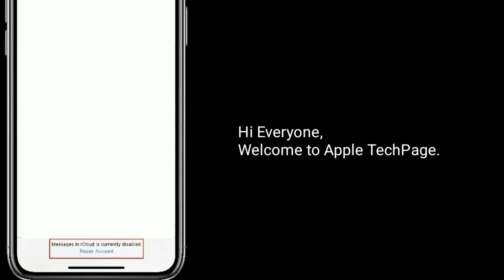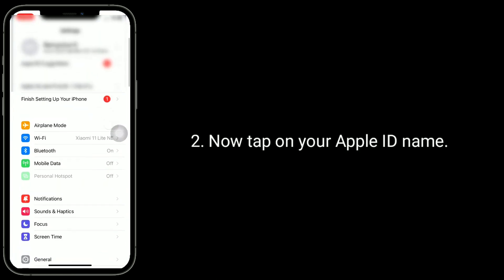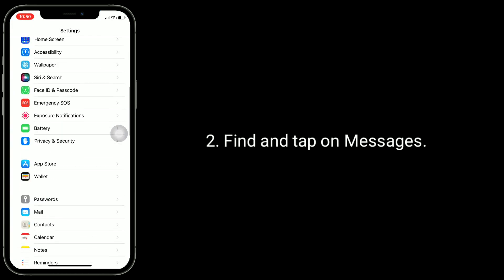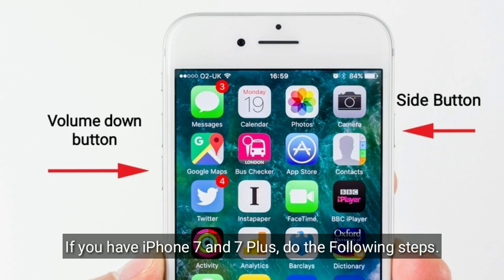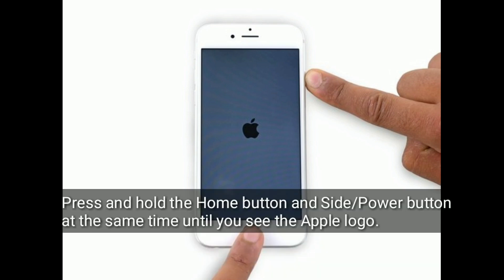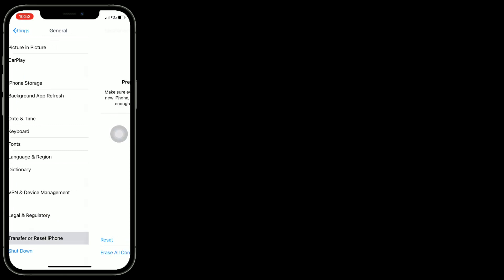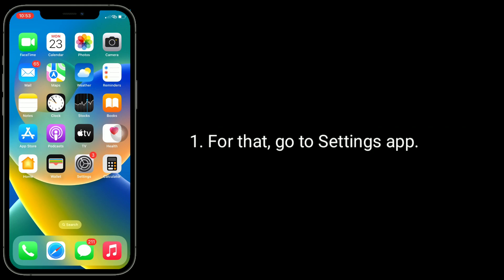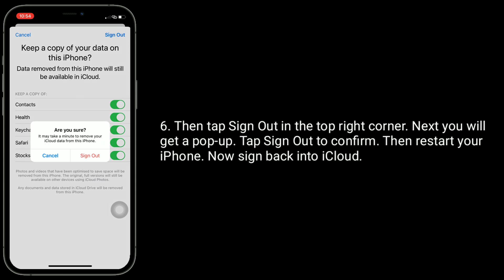How to Fix Messages in iCloud is Currently Disabled Repair Account on iPhone?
Messages in iCloud is currently disabled in iOS 16.3, messages in iCloud is currently disabled repair account on iPhone, repairing iCloud account this may take a few minutes.